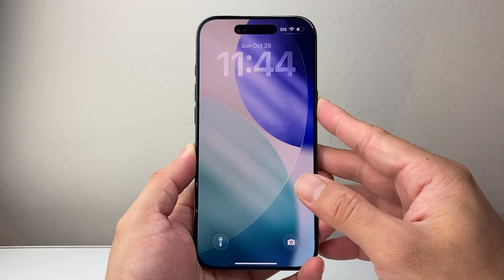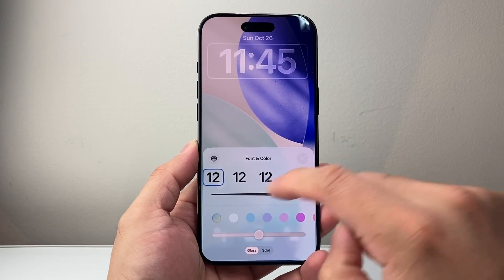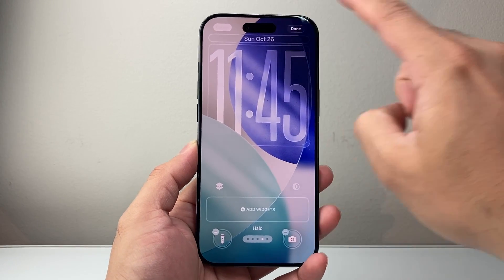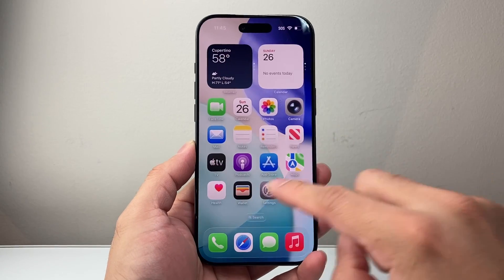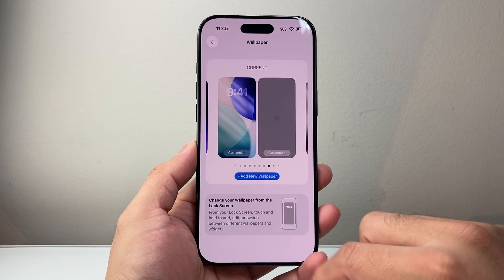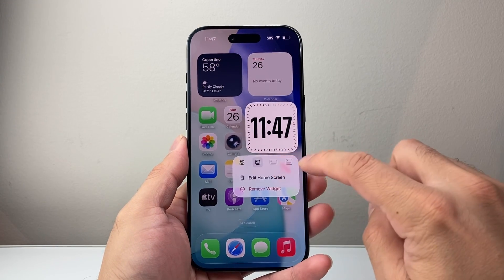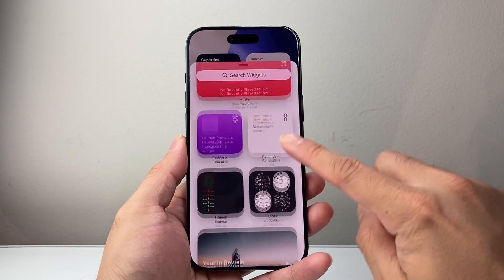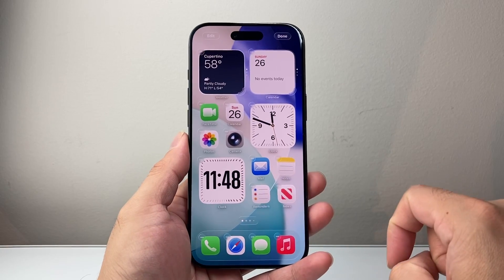How To Make Clock Bigger On iPhone / iPad (iOS 26)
Let's see how to make the clock bigger on your iPhone or iPad on iOS 26.